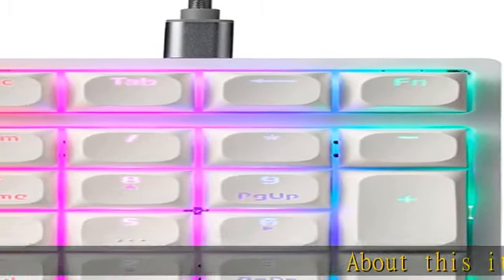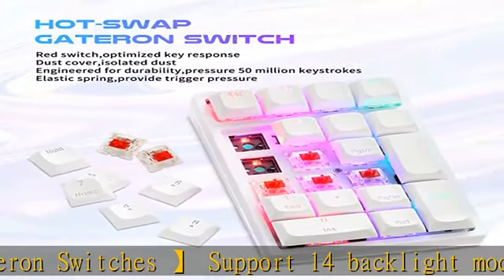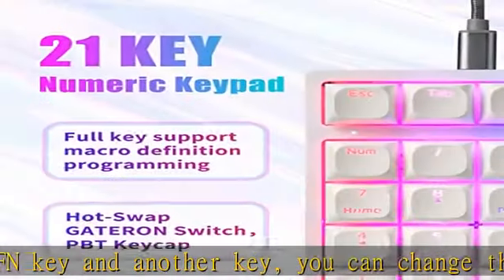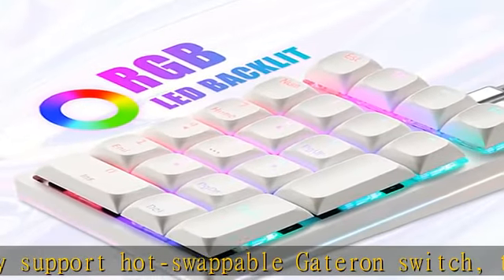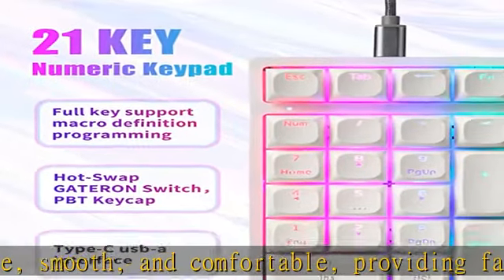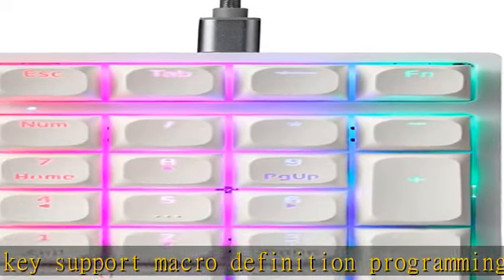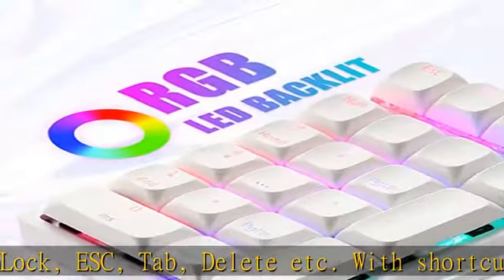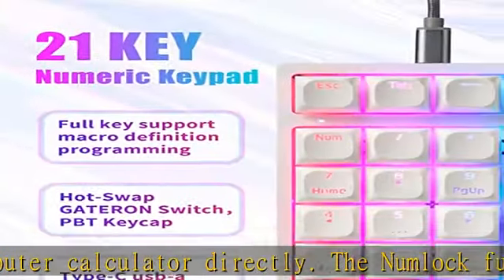MOTOSPEED Mechanical Numeric Keypad Hot-Swap GATERON Switch Wired Gaming Keypad RGB Backlit PBT Key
MOTOSPEED Mechanical Numeric Keypad Hot-Swap GATERON Switch Wired Gaming Keypad RGB Backlit PBT Keycap 21 Keys Mini Numpad Portable Keypad Extended Layout(Gateron Red)